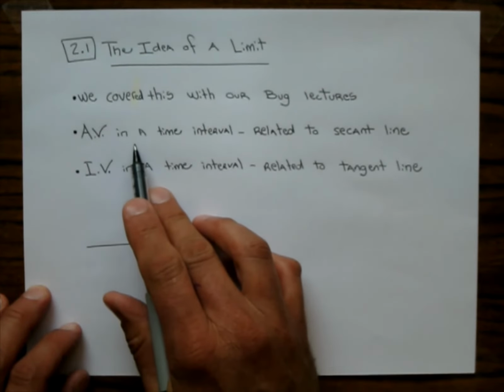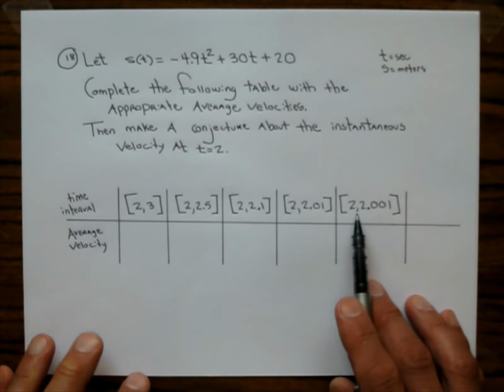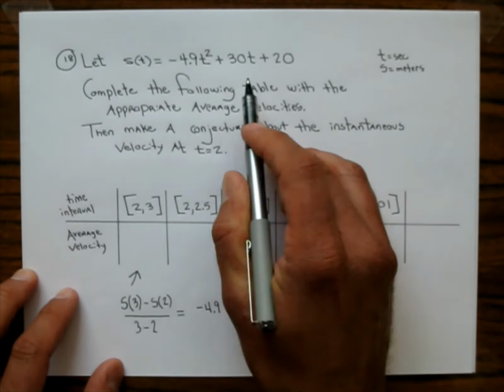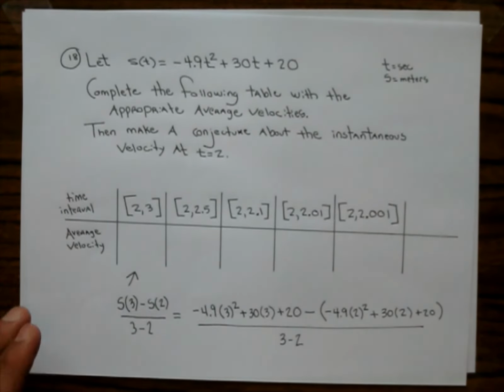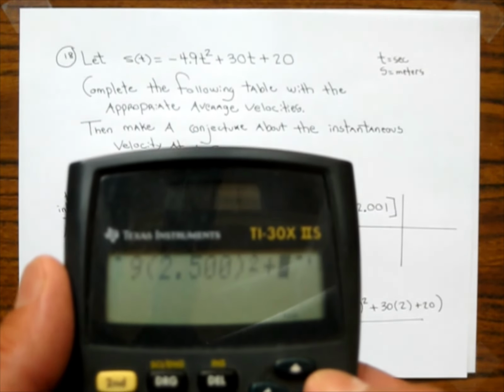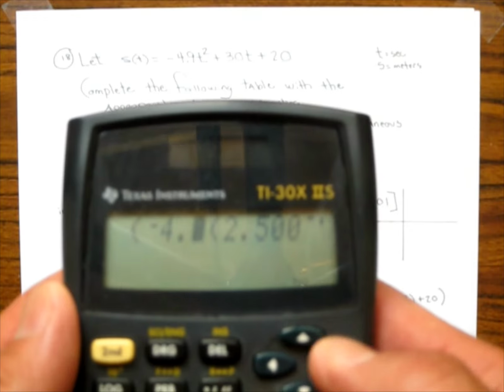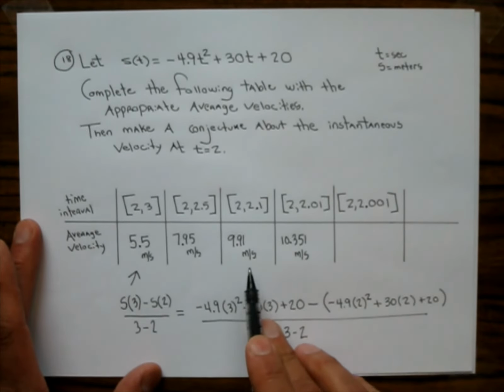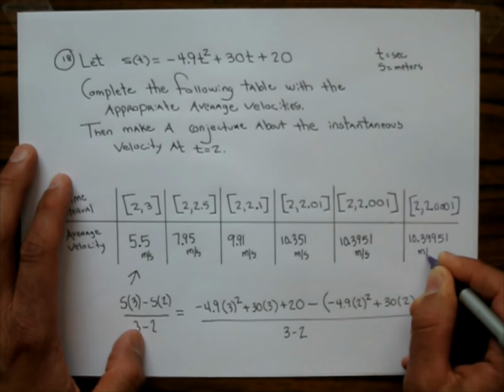265A Lecture 7 2.1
The Idea of a Limit:  more average velocities and instantaneous velocities.